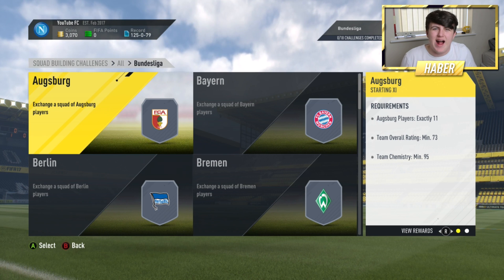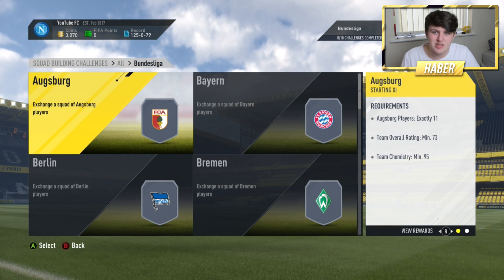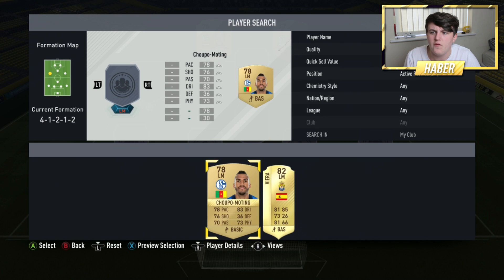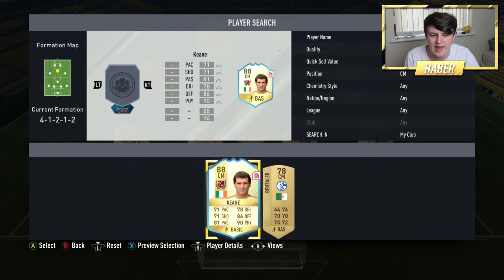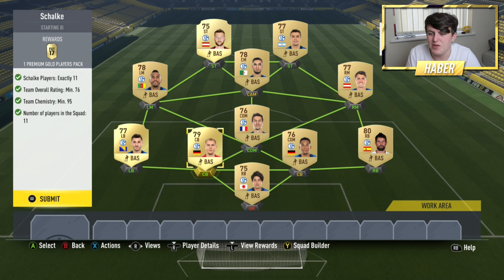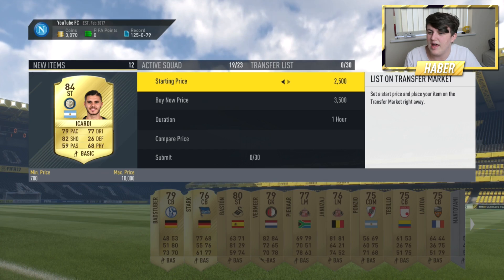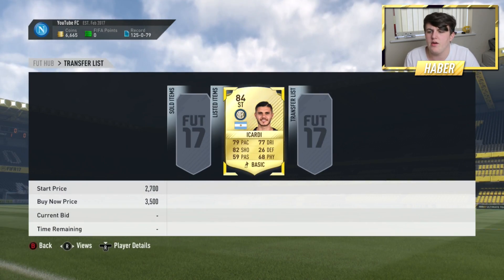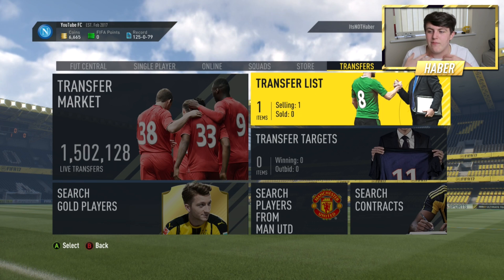HOW TO OPEN TOTS PACKS WITHOUT BUYING FIFA POINTS! FIFA 17 ULTIMATE TEAM!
Fifa 17, Ultimate Team, Free TOTS, Packs, Free packs, Pack opening, How To get Free Packs, Not Clickbait